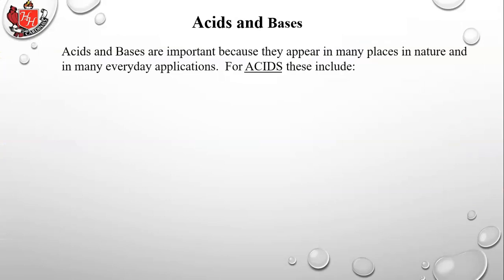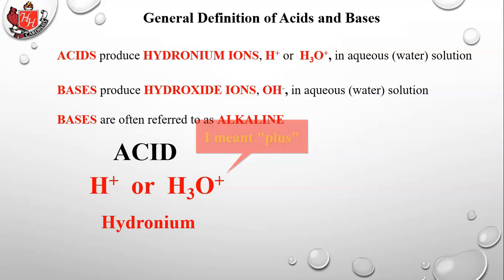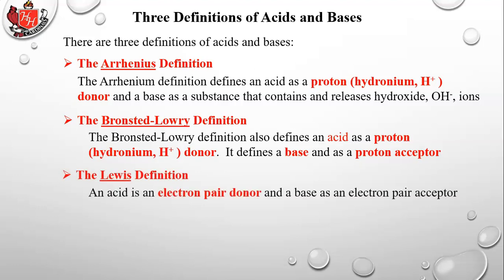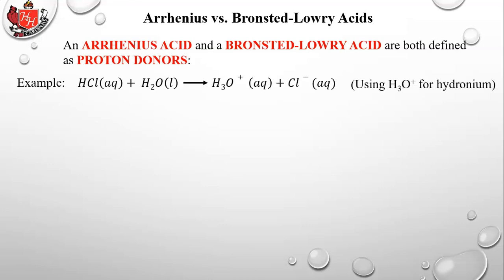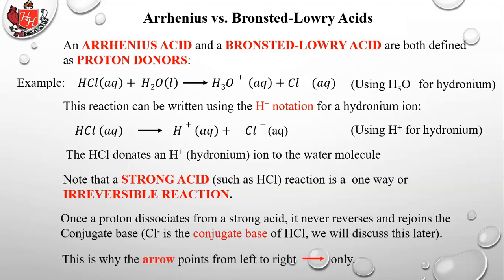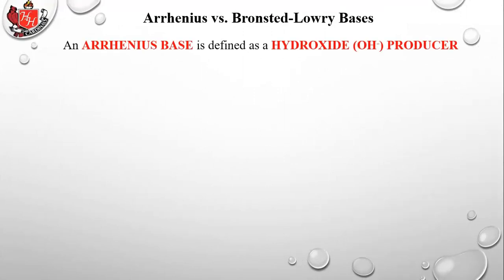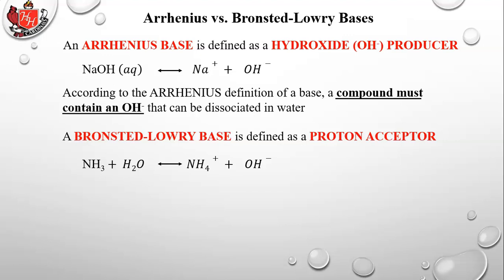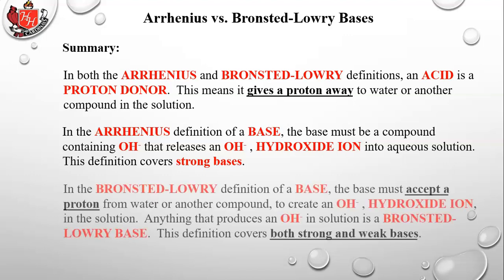Day 80 U9 L1 Basic Acid Base